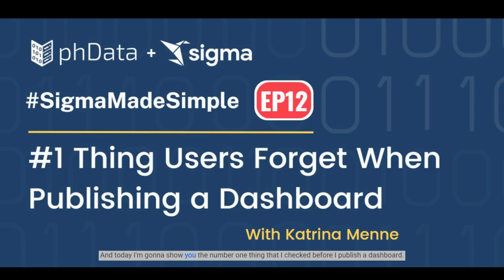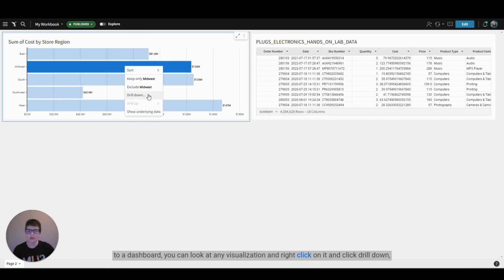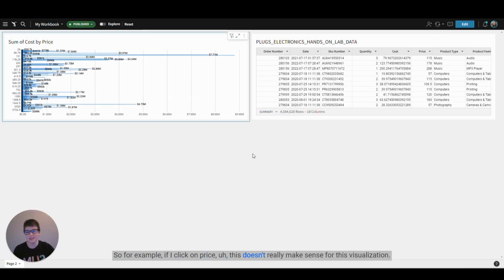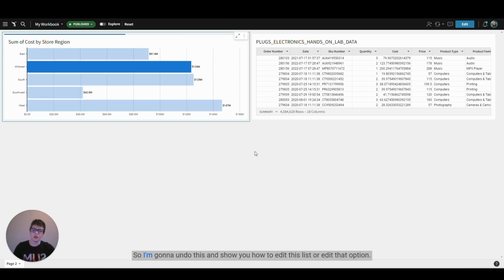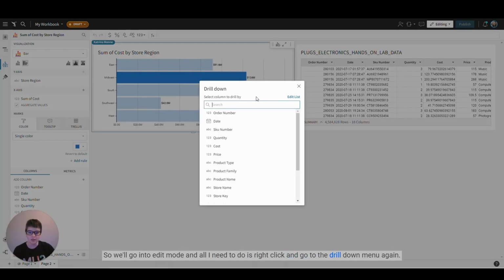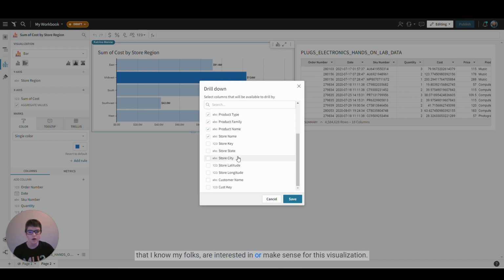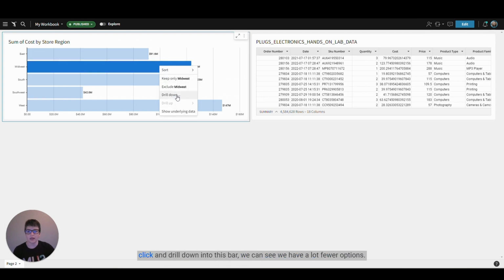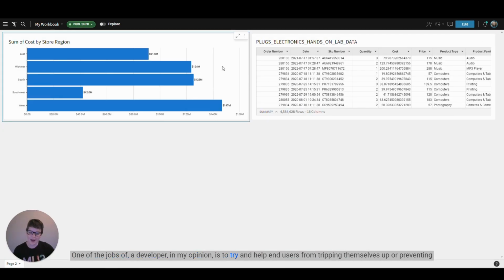#1 Thing Users Forget When Publishing a Sigma Dashboard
Don't forget one of the most important things to check before publishing a dashboard! The drill-down feature in Sigma Computing allows users to dive into the details of any visualization. However, it's crucial to make sure that the options available in the drill-down list make sense and are helpful to the end user.

In this video, we'll show you how to edit the drill-down list and select only the options that are relevant to your audience. As a developer, it's our job to ensure that the dashboard is user-friendly and easy to navigate. So, let's get started!